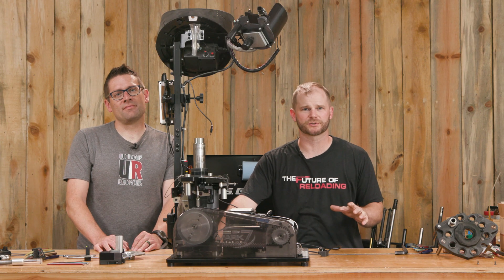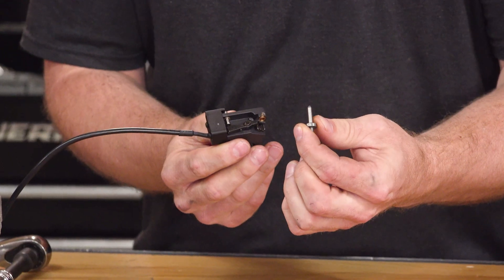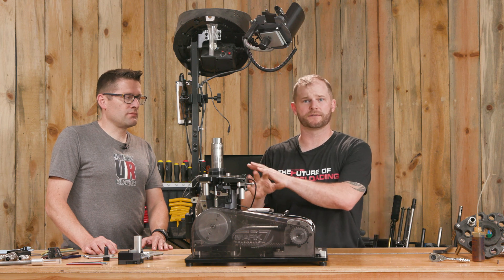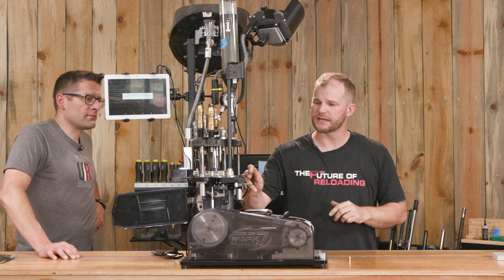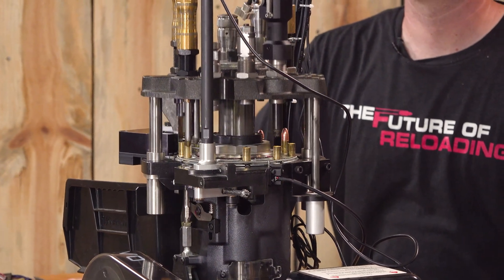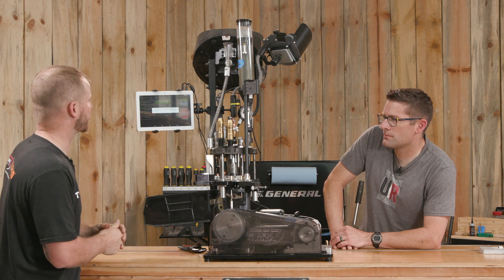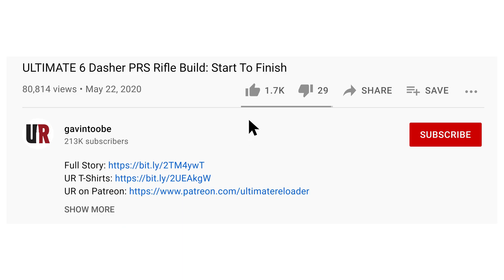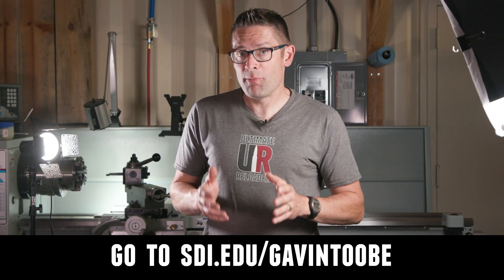Overview: Mark 7 Apex 10 Primer Orientation Sensor (Setup and use)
Priming is critical when loading your own ammunition. The Mark 7 Primer Orientation sensor catches issues as they happen.

Ultimate Reloader LLC / gavintoobe Material Connection Notice:

The following Ultimate Reloader partners are featured in this video:
- Mark 7